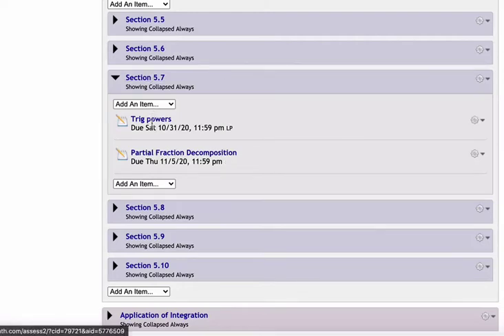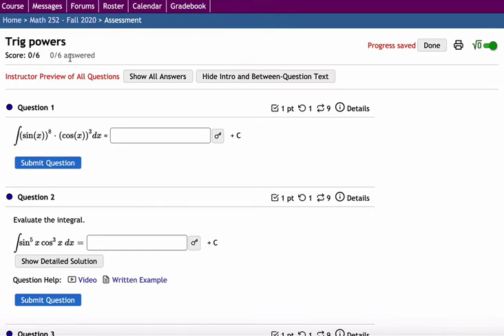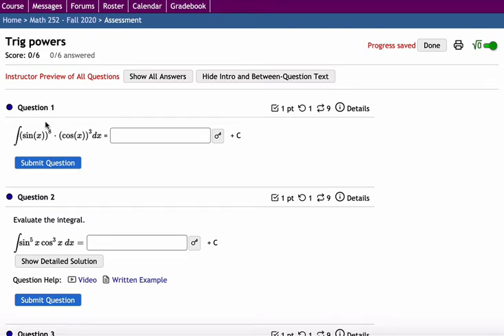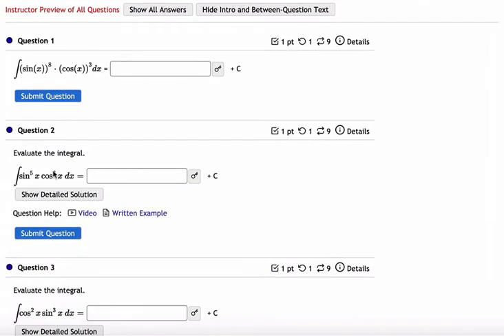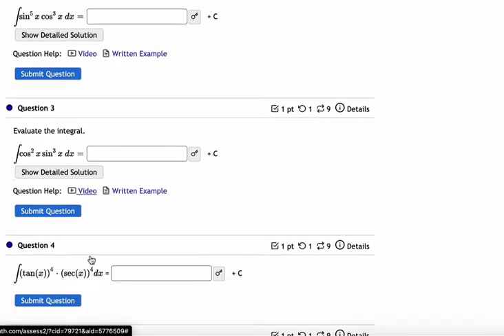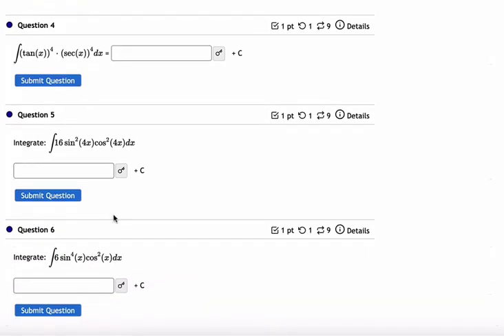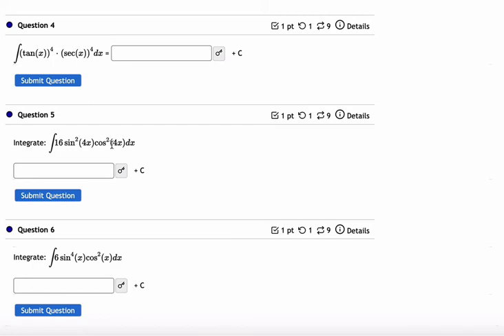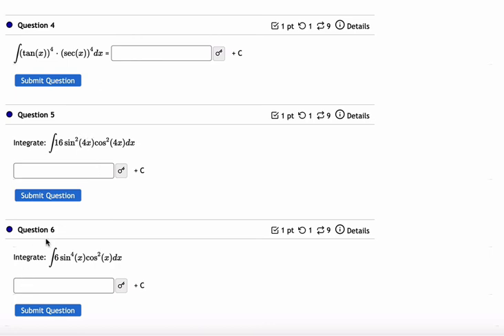5.7 HW (Trig Powers)